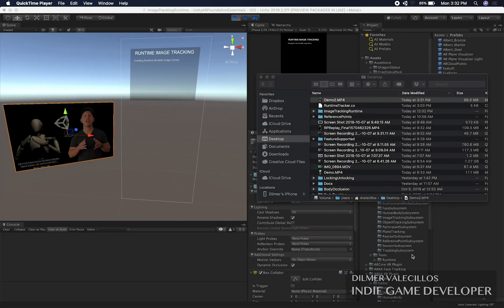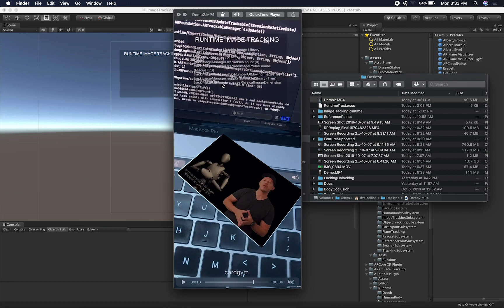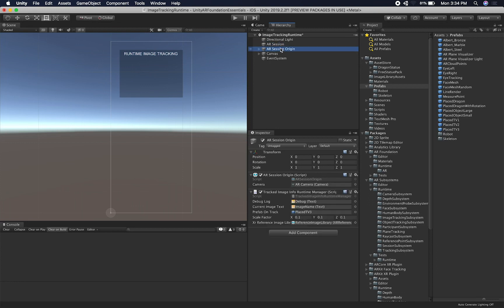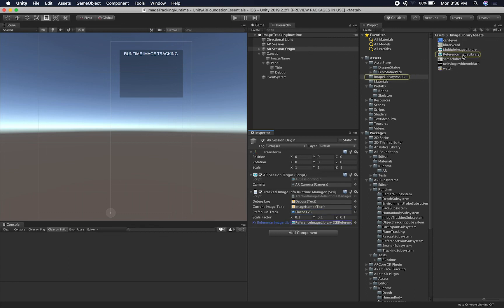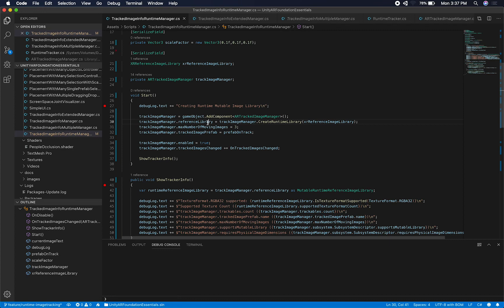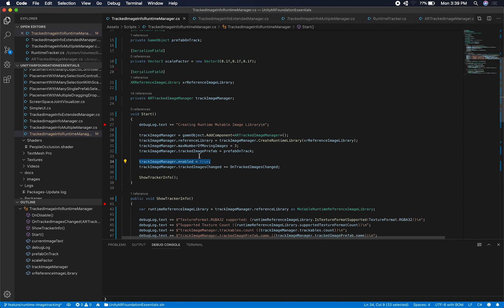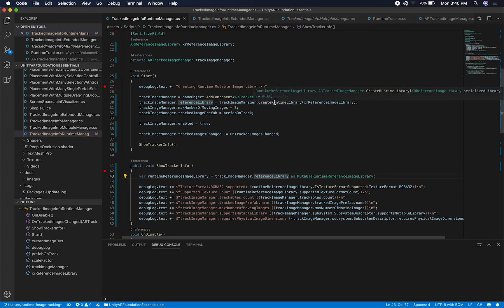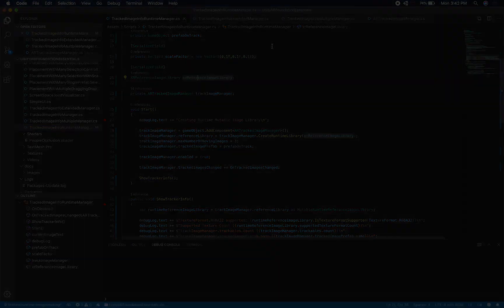Unity3d with AR Foundation - How To Add An AR Tracked Image Manager At Runtime?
Unity AR Tracked Image Manager can now be added at runtime based on Unity’s latest version of AR Foundation (3.0).

In this video I provide you with source code and show you how to add this component on start as well as what it is required to make sure that the tracker behaves correctly. The reference image library is still referenced through the inspector but associated to the AR Tracked Image Manager at runtime.

In the next video I will experiment with creating and toggling through reference libraries.